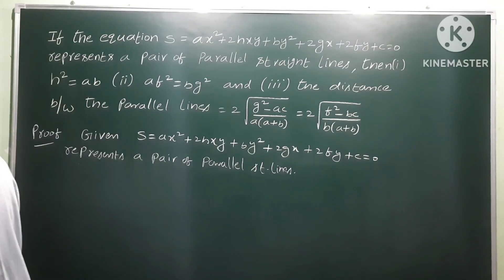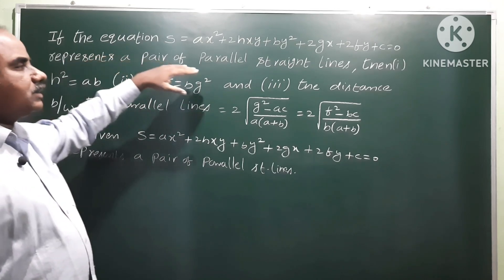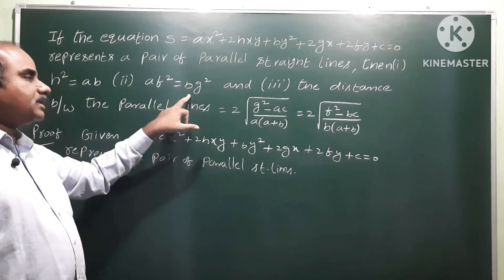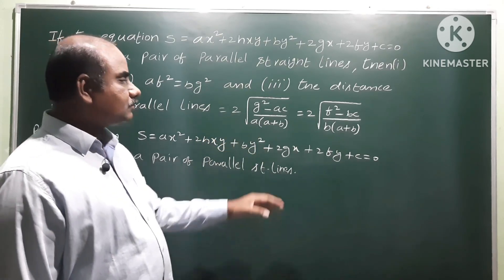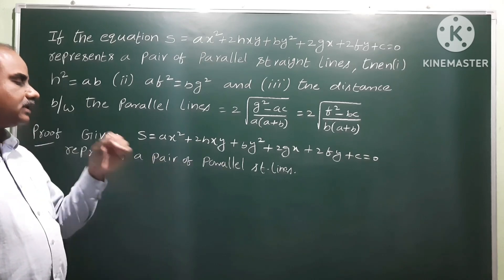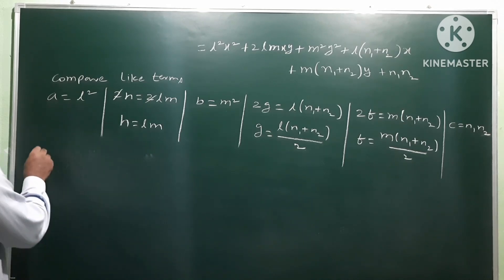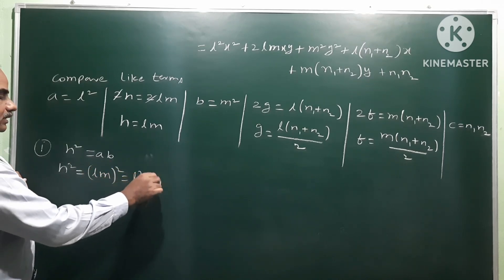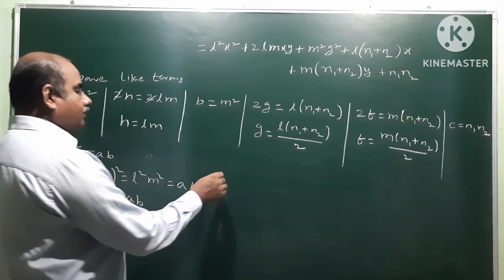Pair of Straight Lines | Theorem | 7 marks@EAG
Pair of Straight lines | Parallel Straight lines Theorem @EAG